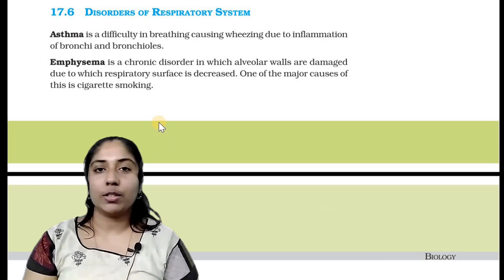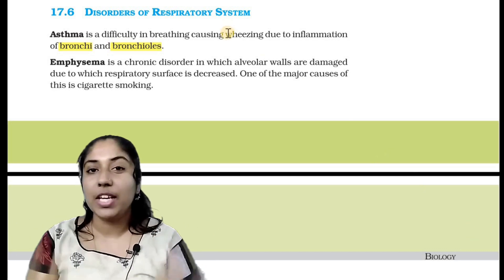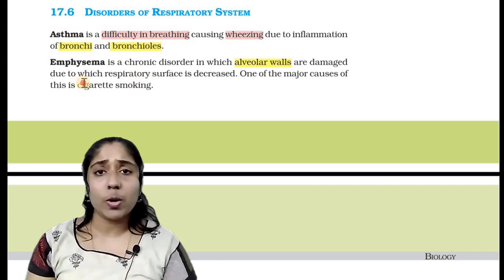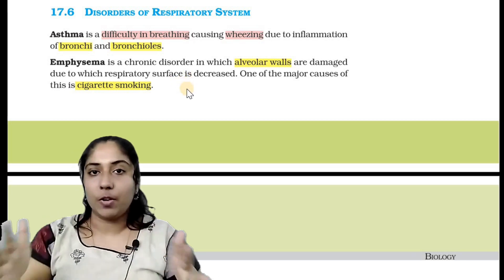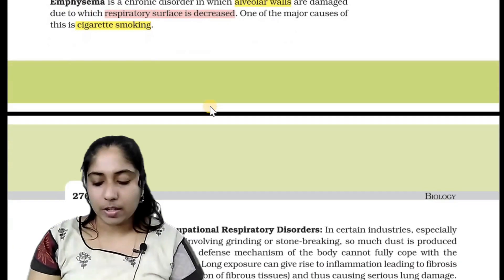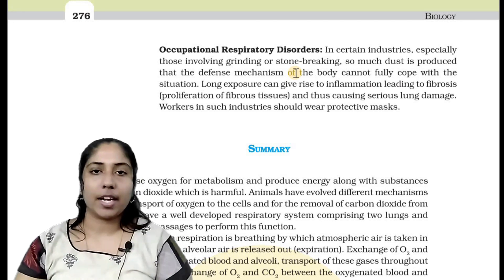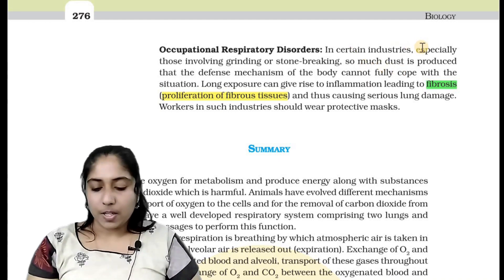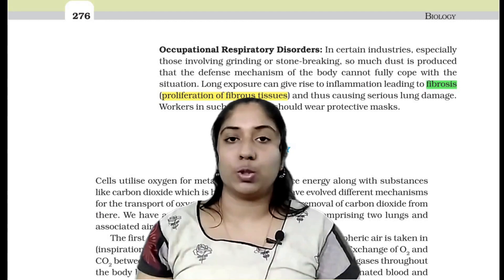Breathing & Exchange of Gases in Malayalam for NEET 2021 | Diseases of Respiratory System | Part-8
Breathing and Exchange of Gases is the 17th chapter of NCERT biology class 11 textbook. I have taken Breathing and exchange of gases chapter in full depth for better understanding and scoring in neet 2021 examination. The complete lecture on breathing and exchange of gases is in Malayalam. Let's crack the neet 2021 exam with this “breathing and exchange of gases class 11” by Gopika Ma'am. In this session learn the complete details about “breathing and exchange of gases” which is the most important one to know before appearing for the upcoming neet exam 2021.

In today’s Session,  Gopika Ma'am takes you through breathing and exchange of gases class 11 ncert, as it is one of the most important and scoring sessions for the neet exam 2021.

Gopika Ma'am enlightens you with the “breathing and exchange of gases neet questions, breathing and exchange of gases mcq for neet, neet questions on breathing and exchange of gases” with in-depth explanations. This session will mainly be around the “breathing and exchange of gases neet” with proper Explanation.

In today's class, Gopika Ma'am will talk about “breathing and exchange of gases class 11” and share some preparation tips on how to get good marks in the neet exam 2021.

Our goal in this session is to introduce some of the important breathing and exchange of gases class 11 neet previous year questions that may help students to get good marks in the neet 2021 exam.

In this session, Gopika Ma'am will discuss the breathing and exchange of gases, which will be helpful for you to crack the neet 2021 exam.
1. breathing and exchange of gases class 11
2. exchange of gases class 11
3. breathing and exchange of gases class 11 ncert
4. class 11 breathing and exchange of gases
5. breathing and exchange of gases neet
6. breathing exchange of gases
7. breathing and exchange of gases neet questions
8. class 11 biology breathing and exchange of gases
9. breathing and exchange of gases ncert
10. class 11 biology chapter breathing and exchange of gases
11. breathing and exchange of gases mcq for neet
12. biology class 11 breathing and exchange of gases
13. neet questions on breathing and exchange of gases
14. biology breathing and exchange of gases
15.breathing and exchange of gases